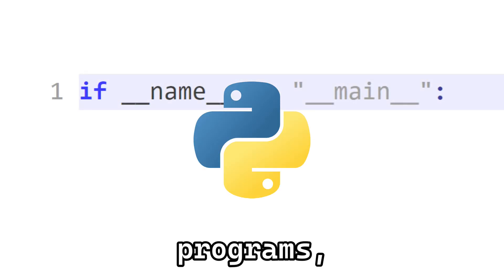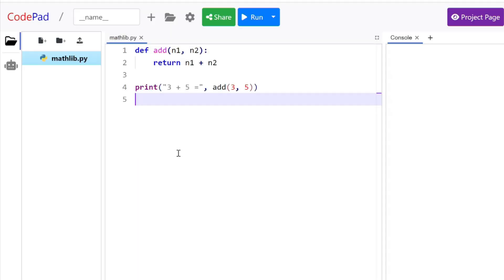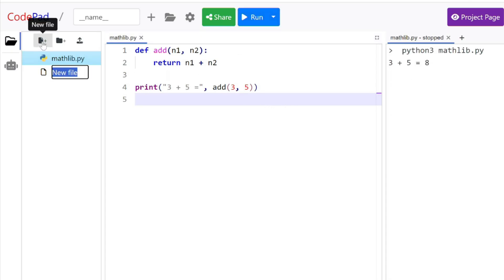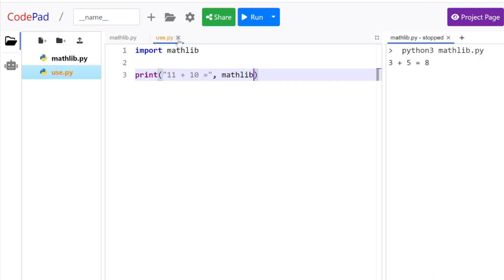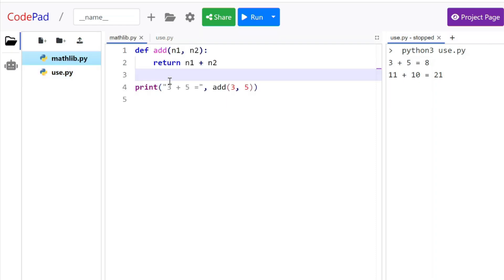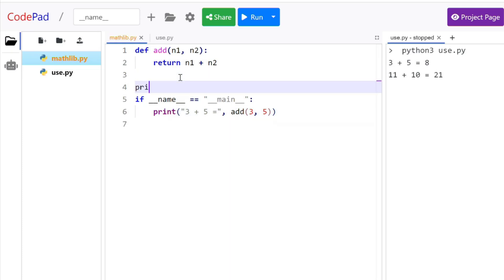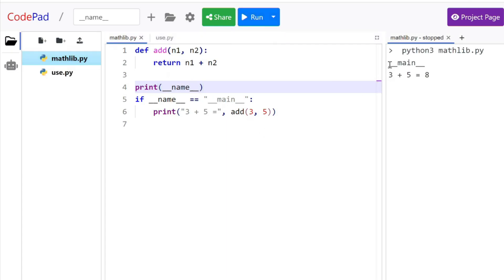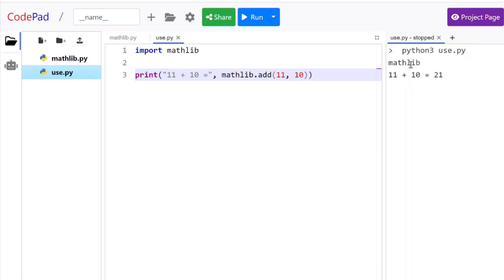What does if __name__ == "__main__" mean in Python?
Start coding now! Introducing (probably) the best online coding platform ever, with features such as sharing projects and support for graphical programs.

Not CoderPad, it's CodePad. Not a Java or Python tutorial for beginners, coding for kids, or how to learn coding, this is a funny trailer / introduction to the code editor and IDE known as CodePad. HTML is cool too.